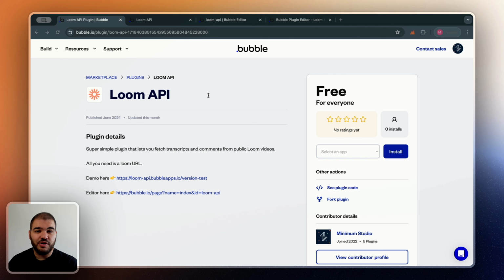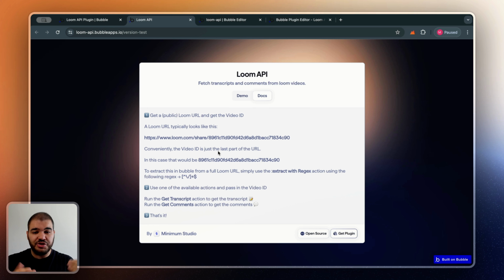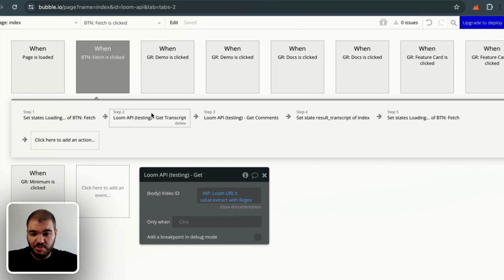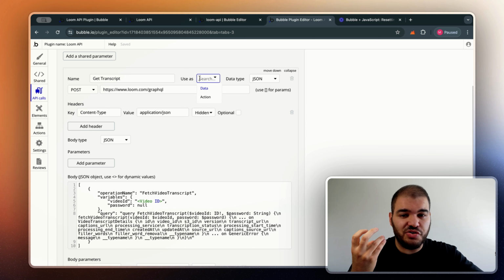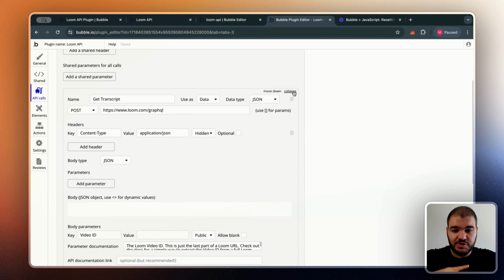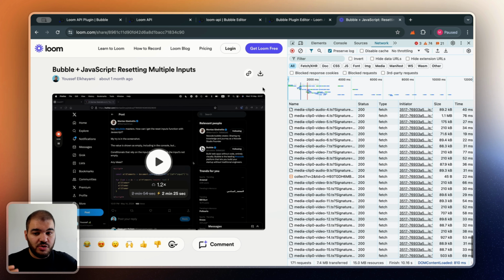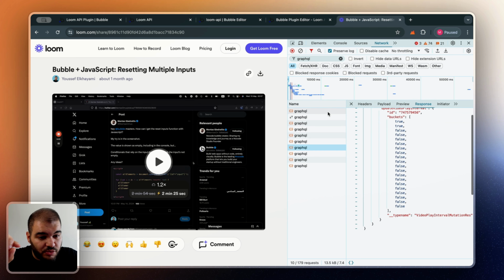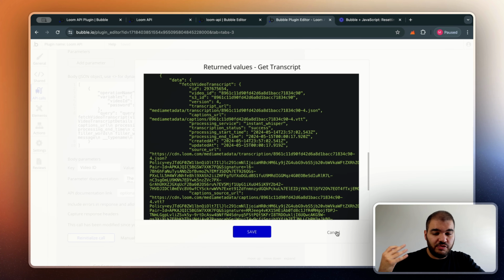Reverse Engineering a Loom Feature into a Plugin | Plugin Teardown #2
This series breaks down Bubble plugins to show you exactly how they work.

Today's teardown is the "Loom API" plugin by Minimum Studio. This plugin lets you fetch the transcript & comments from any public Loom video.

The video will explain:

    How to set up API calls correctly in the plugin editor
    The grapqhl setup that Loom uses to fetch data on their page
    How you can use the network inspector to reverse engineer the Loom API

Want to build your own plugins? We have a comprehensive course: minimum.studio/plugin-course

    Questions about the plugin?
    Ideas for future plugin teardowns?
    Which plugins do you want to see reviewed next?